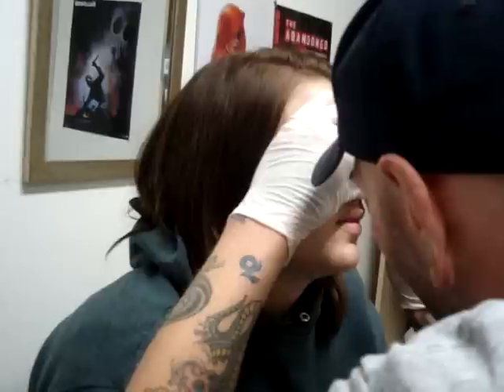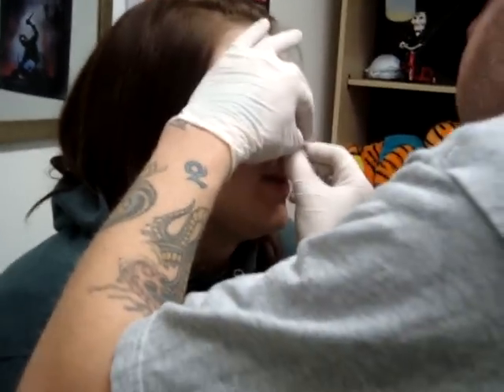Getting My Septum Pierced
Altered Image, MD.